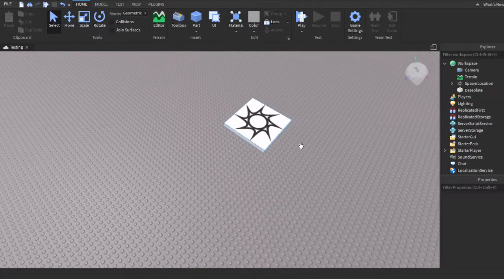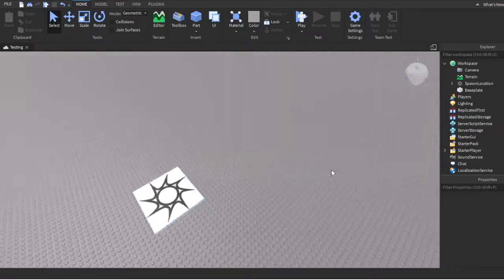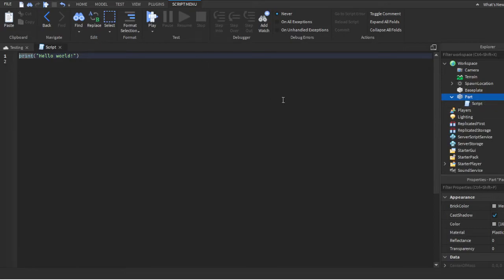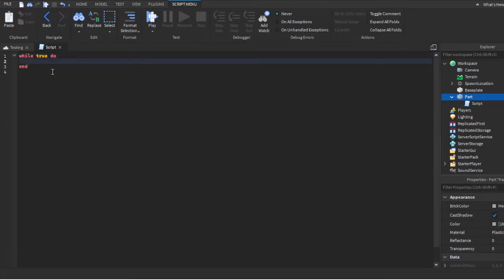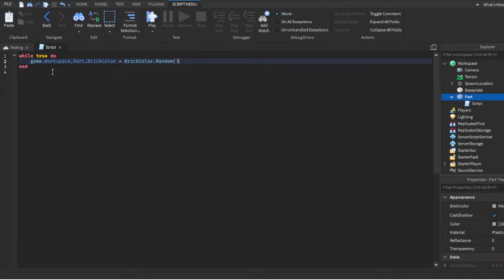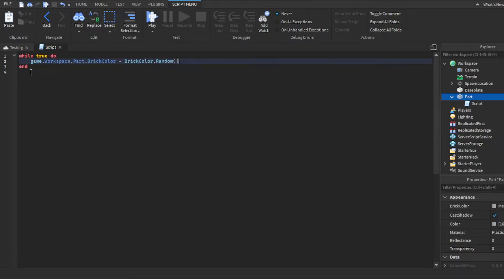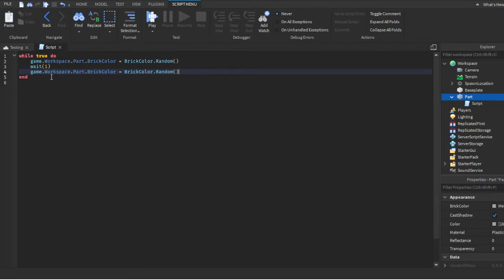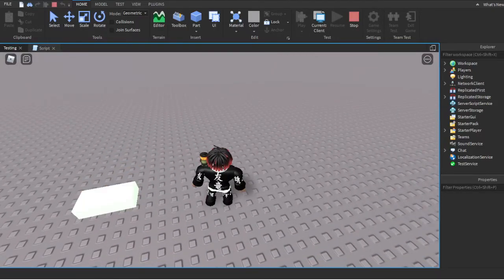How to make a Color Changing Brick!!! (Roblox Studio Tutorial 2021)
I showed you guys how to create a color-changing brick, if you have any questions leave them in the comments below.

Script:

script.Parent.BrickColor = BrickColor.Random()
wait(1)
script.Parent.BrickColor = BrickColor.Random()
end